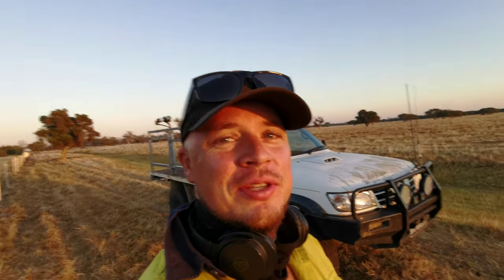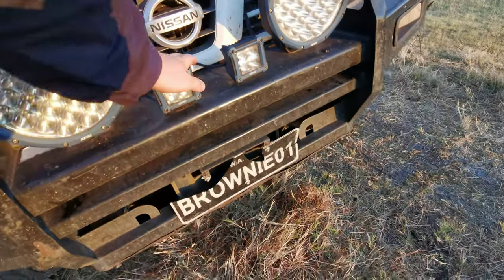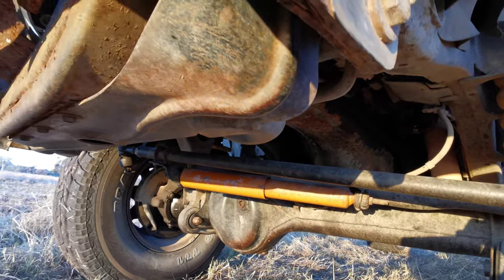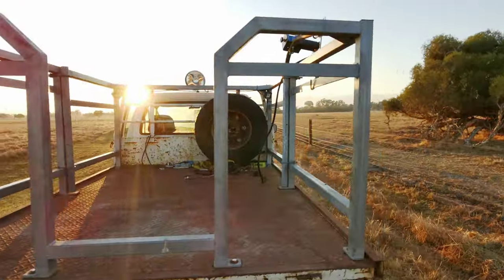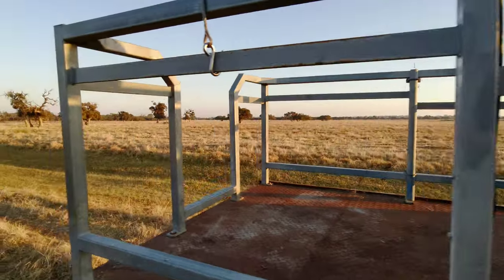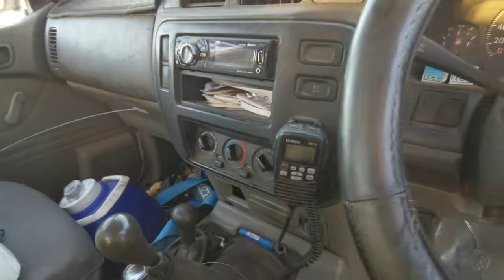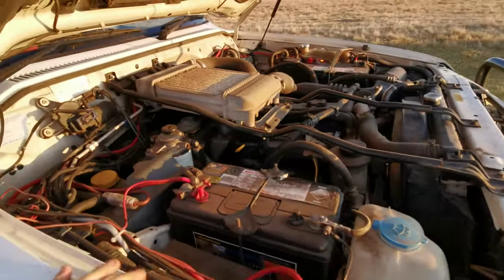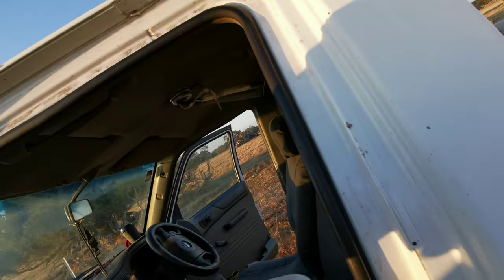The Big GU Patrol | Hunting Work Rig Walkaround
Walking round the big gu nissan on a work morning in western austalia